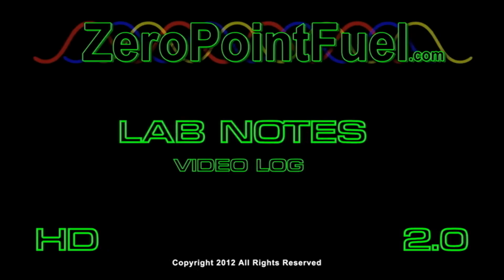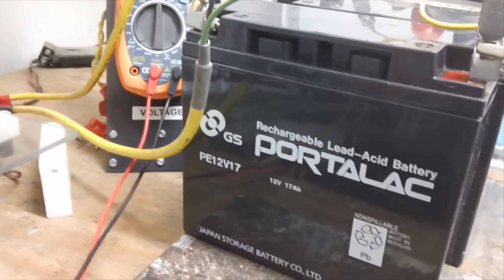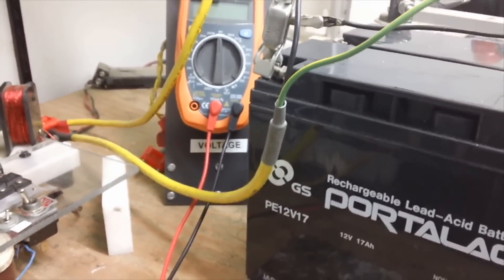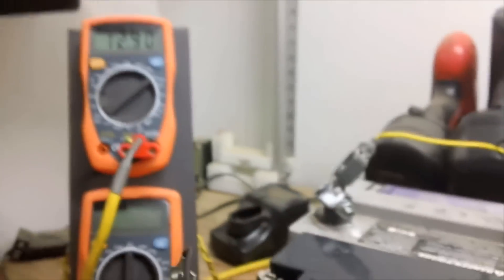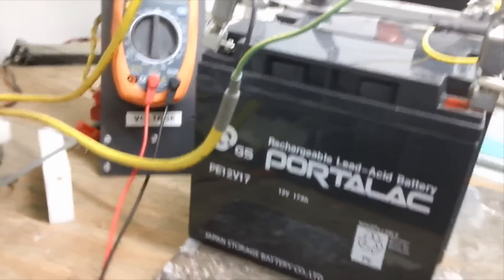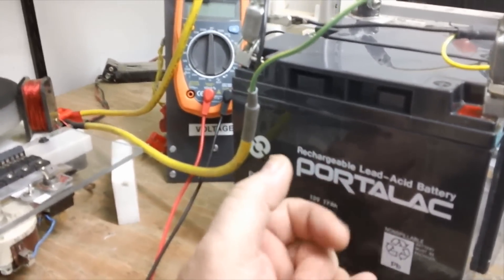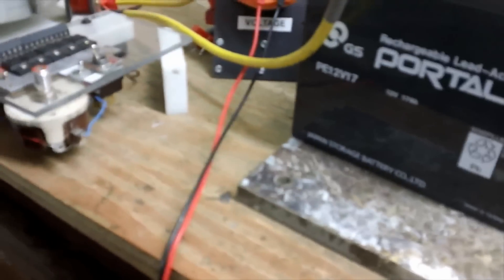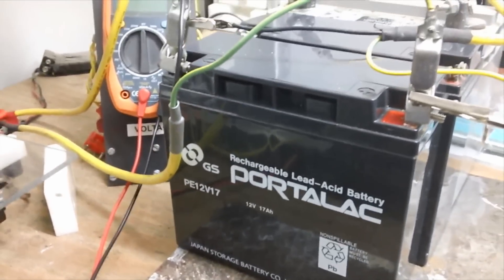Pulse Motor Charging a Sulfated Battery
This is a safe way to charge a Sulfated battery using a good battery as a shunt this can keep you from smoking you pulse motor.